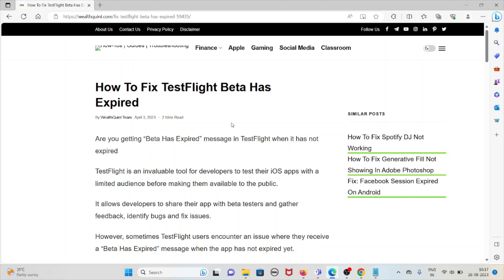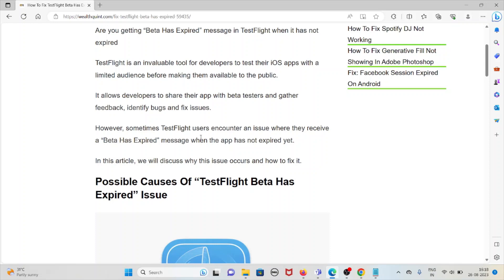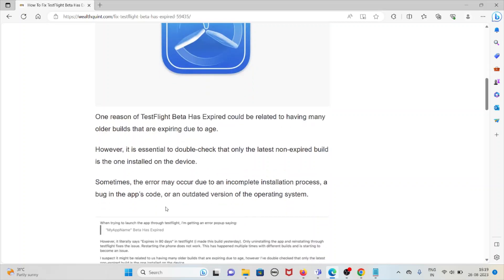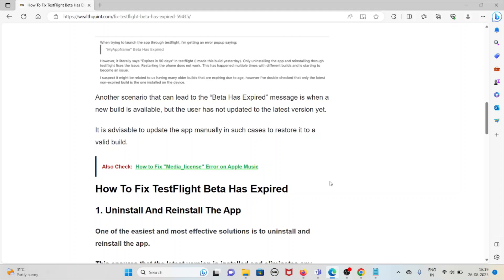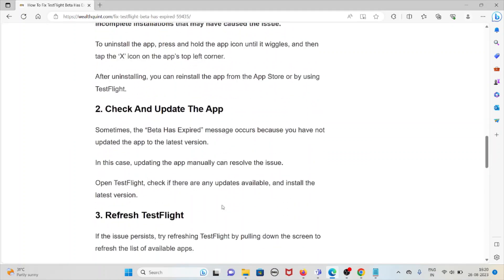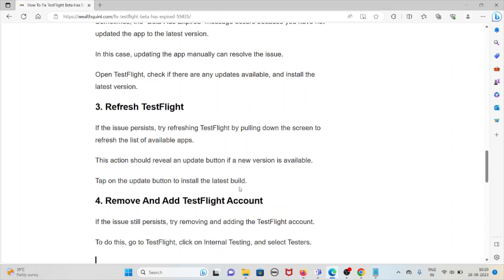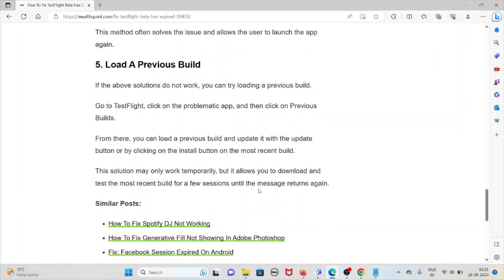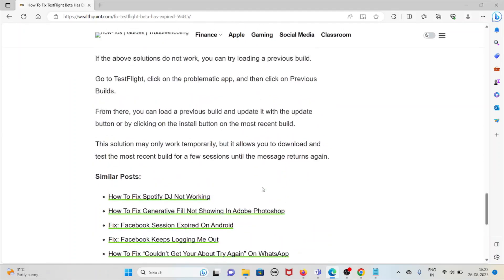How To Fix TestFlight Beta Has Expired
Are you getting “Beta Has Expired” message in TestFlight when it has not expired.TestFlight is an invaluable tool for developers to test their iOS apps with a limited audience before making them available to the public.It allows developers to share their app with beta testers and gather feedback, identify bugs and fix issues.However, sometimes TestFlight users encounter an issue where they receive a “Beta Has Expired” message when the app has not expired yet.

0:00 Introduction
0:56 Possible Causes Of “TestFlight Beta Has Expired” Issue
1:58 Solution 1: Uninstall And Reinstall The App
2:33 Solution 2: Check And Update The App
3:01 Solution 3: Refresh TestFlight
3:25 Solution 4: Remove And Add TestFlight Account
3:51 Solution 5: Load A Previous Build